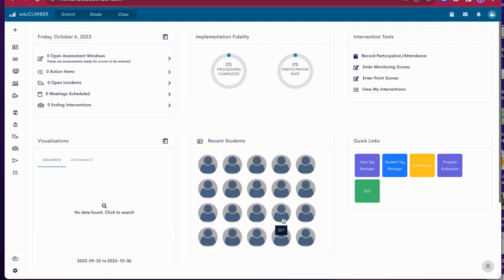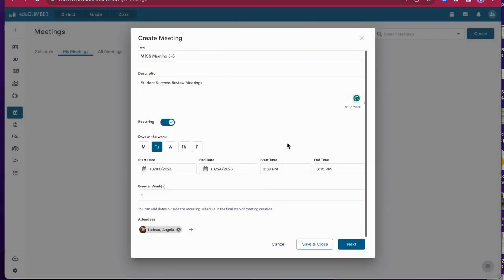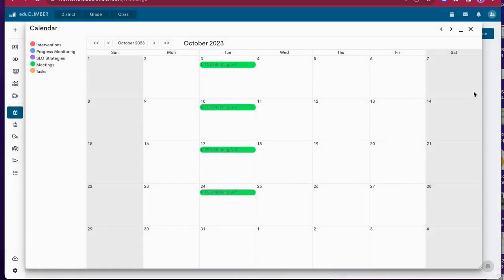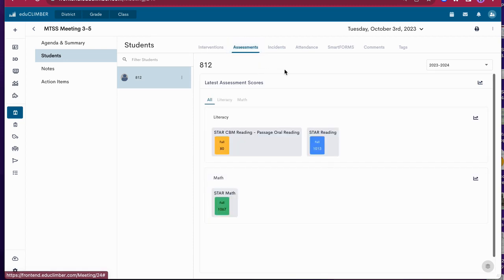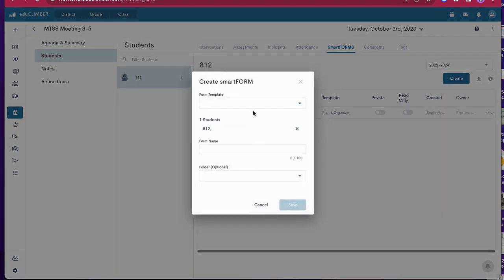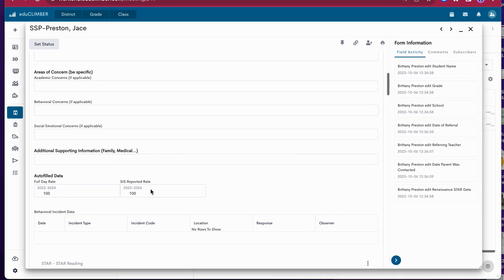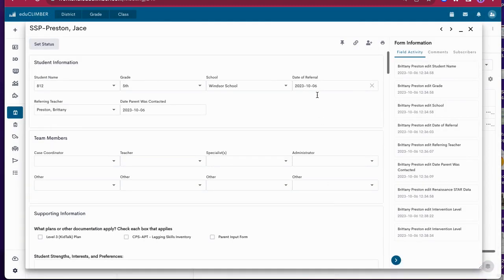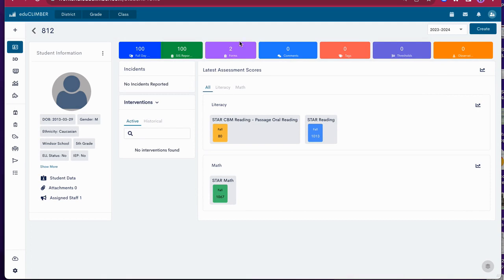How-To Schedule a Meeting Using EduClimber